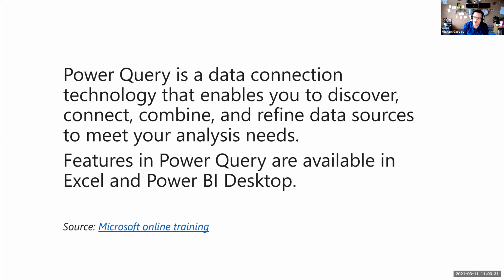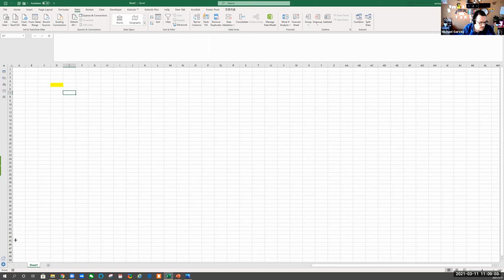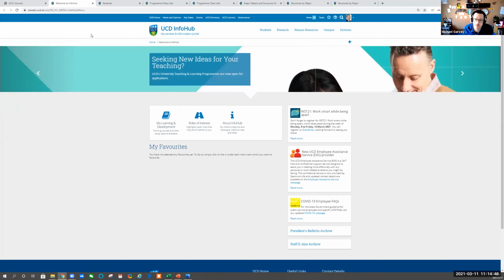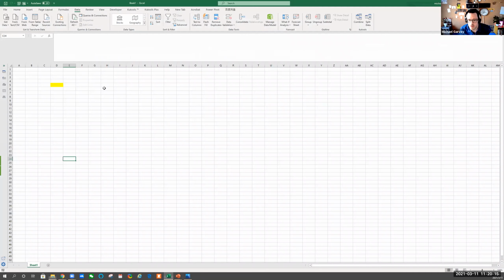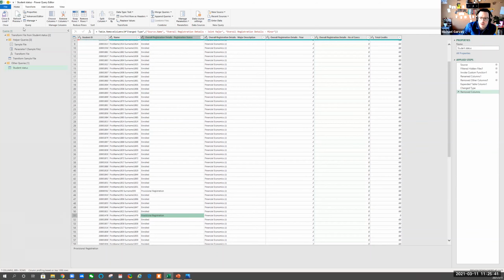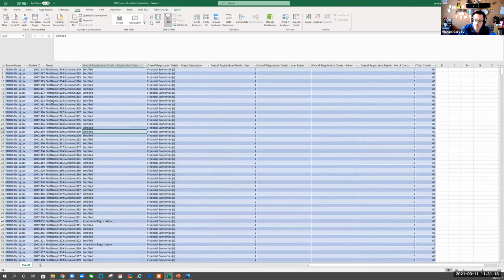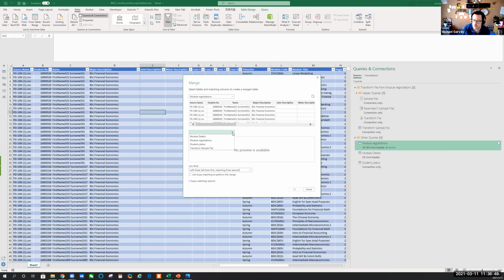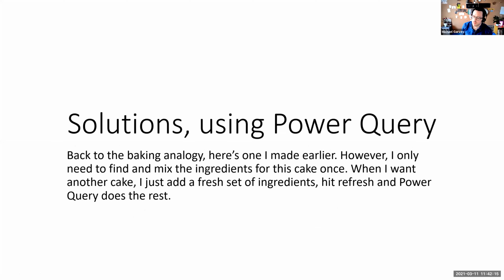Using Power Query to improve your work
Part of WST21: 08-12 March 2021. Presented by Michael Garvey, UCD Joint China Colleges Office. How to use Excel's Power Query feature to do certain types of work much more quickly and efficiently. It will focus on how to draw together information from different sources (Including student connector forms, Infohub data and more) to make much more effective reports, a process which, if done correctly should be easily repeatable.